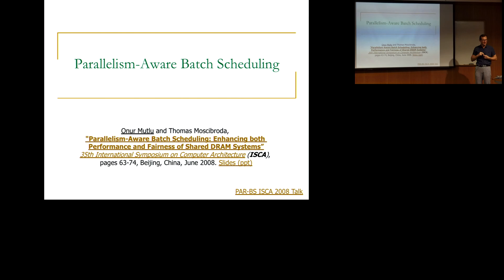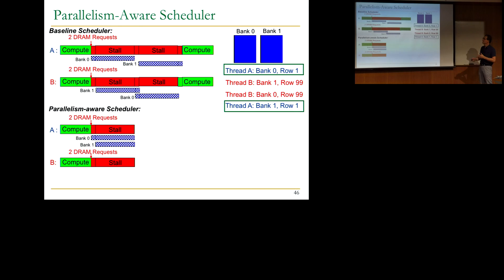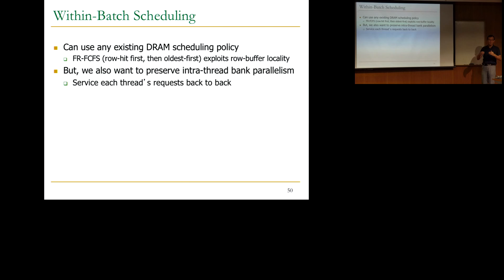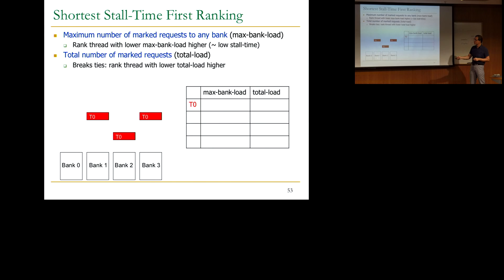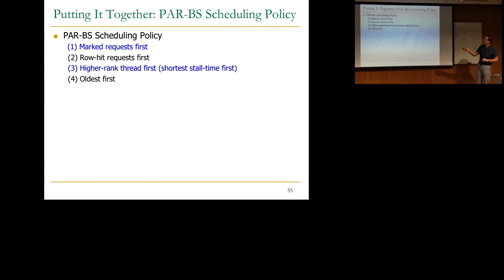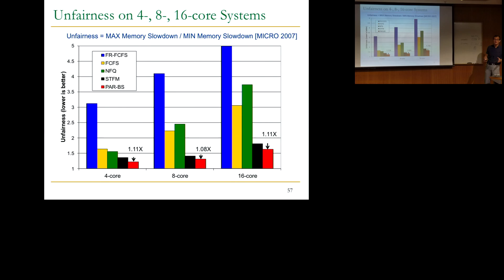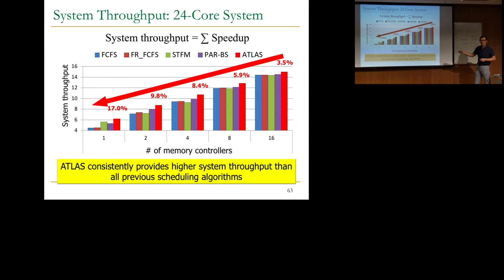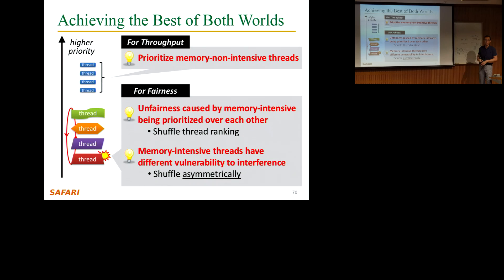Memory Systems - Lecture 6.2: Memory Interface and QoS (Technion, Summer 2018)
Memory Systems - Lecture 6.2: Memory Interference and QoS (Technion, Summer 2018)